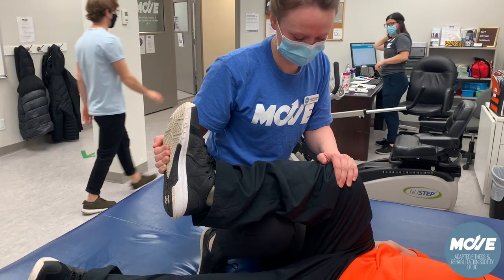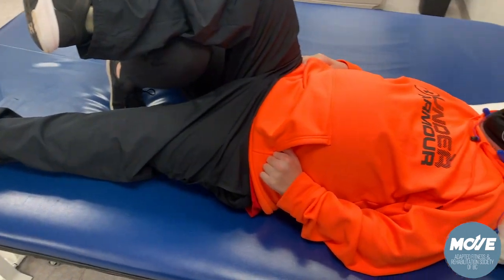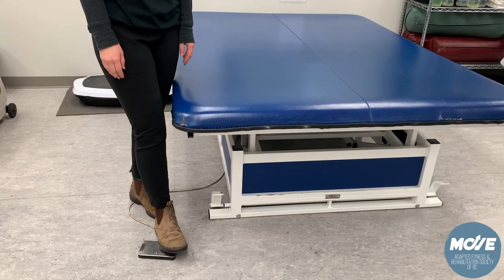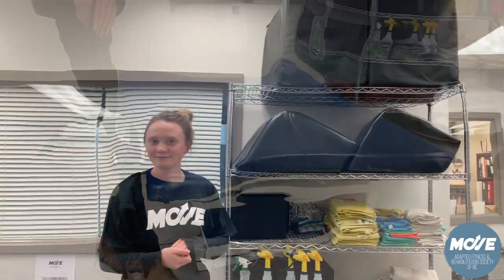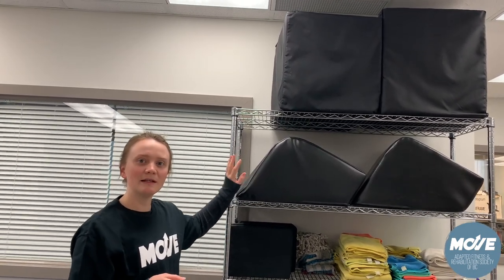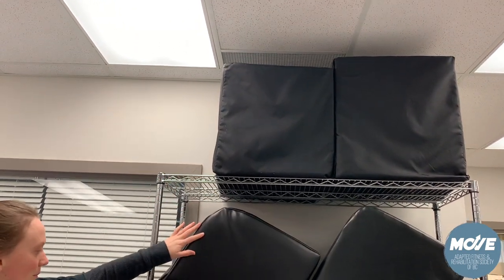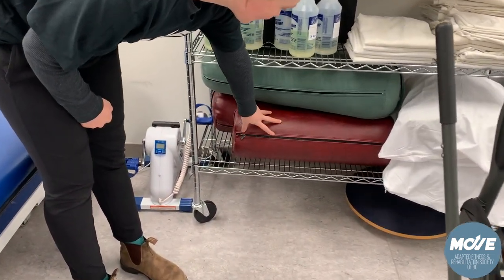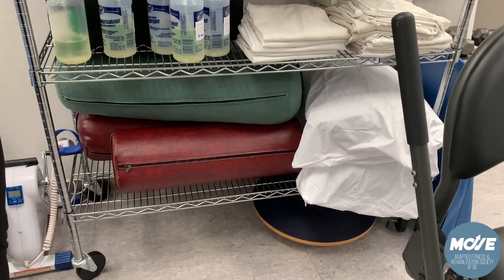Plinth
The plinth can be used for a variety of strengthening exercises, as well as assisted stretching by staff or volunteers.